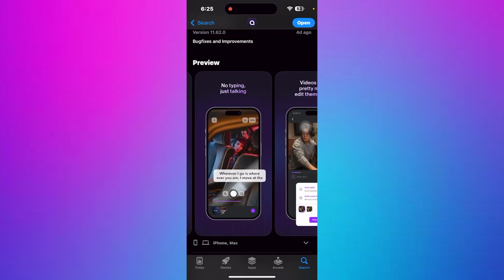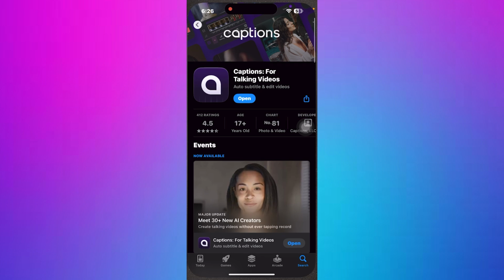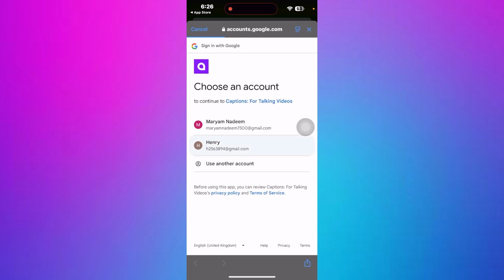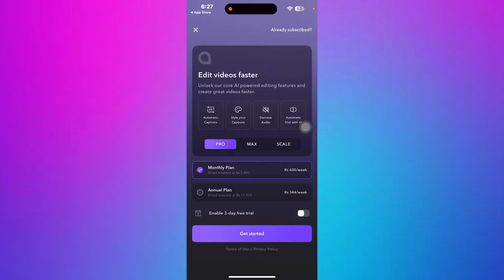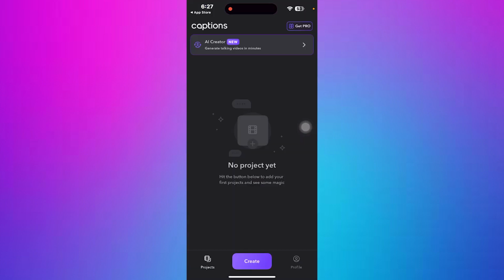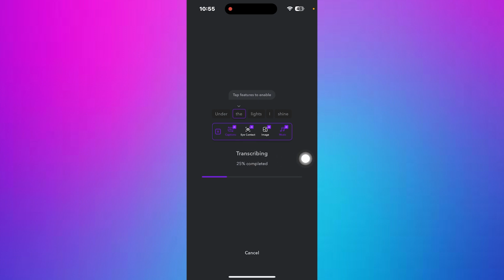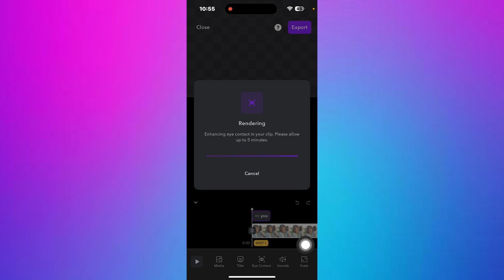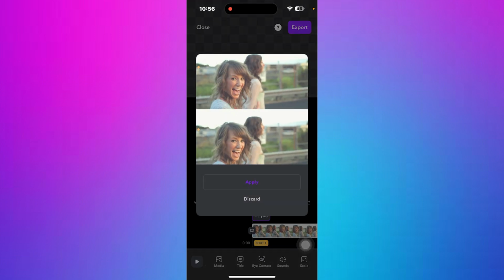[UPDATED] HOW TO USE CAPTIONS APP EYE CONTACT FEATURE on MOBILE! (EASY GUIDE) [2024]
👀 How to Use the Eye Contact Feature in Captions App on Mobile – Updated Guide | [2024] 📱

Want to create more engaging and authentic videos? In this easy, step-by-step guide, learn how to use the updated Eye Contact feature in the Captions app on your mobile device! Perfect for making sure your audience feels connected, even if you're looking at your screen rather than the camera.

✨ What You’ll Learn in This Video:
✅ How to access the Eye Contact feature on mobile
✅ Step-by-step instructions for using it in your videos
✅ Tips to make your videos look more professional

🔍 Why Use the Eye Contact Feature?
The Eye Contact feature in the Captions app uses AI to adjust your gaze, making it appear as if you’re always looking directly at the camera. This helps create a more personal and engaging experience for your viewers, especially when recording content like vlogs, tutorials, or social media posts.